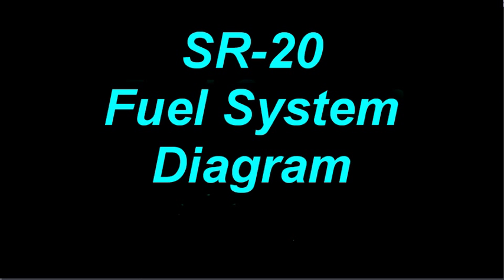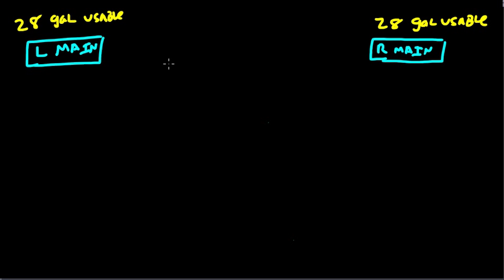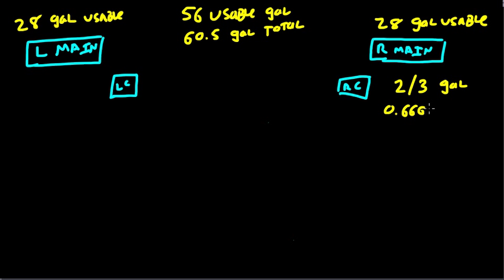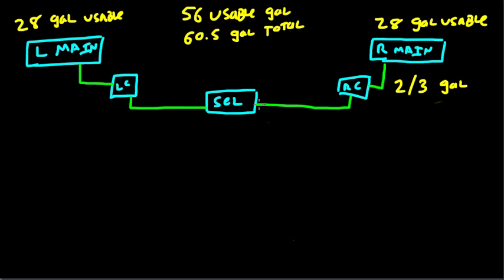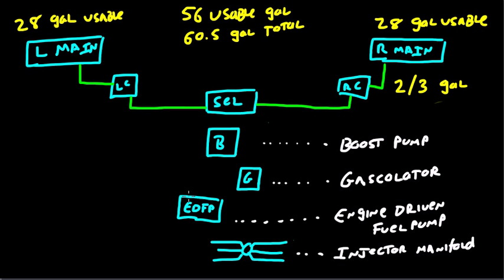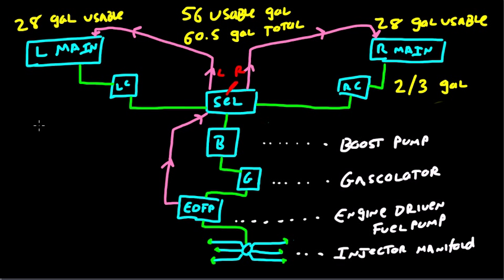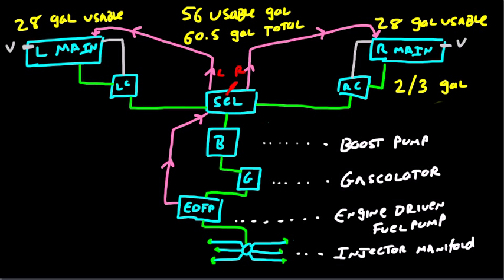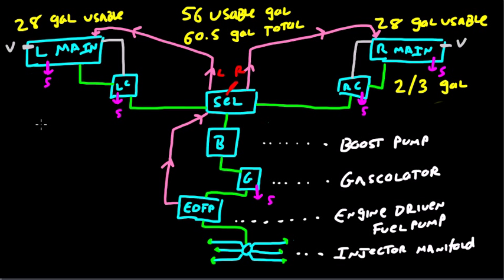Drawing the SR-20 Fuel System Diagram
A short refresher of the SR-20 fuel system diagram, suitable for checkride prep or basic review.